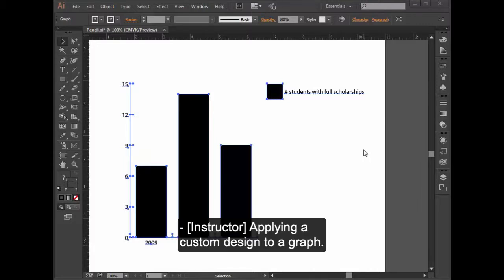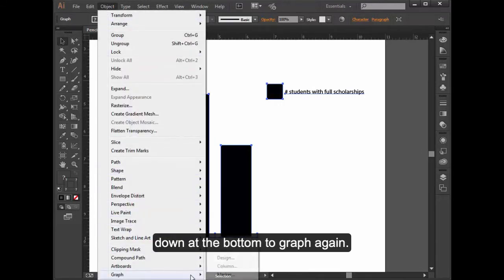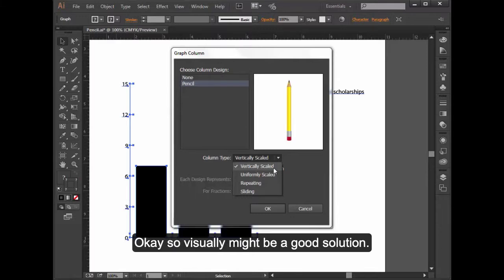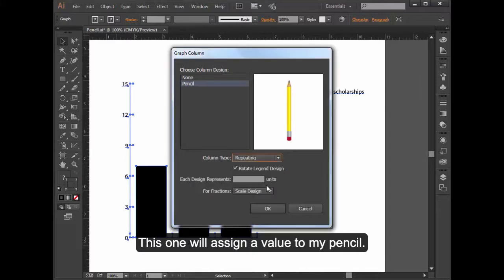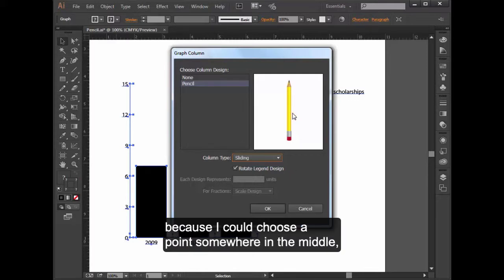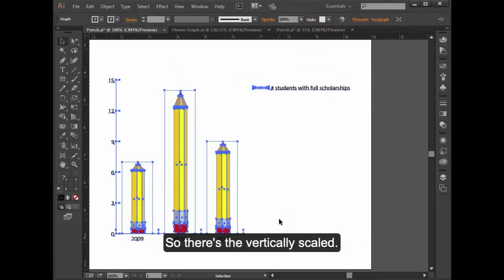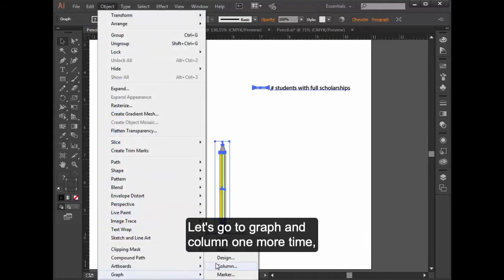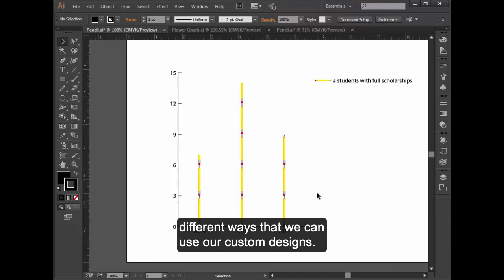Custom Design to a Graph cc